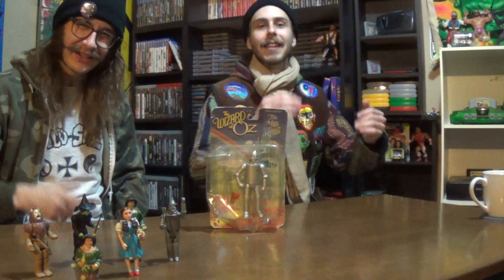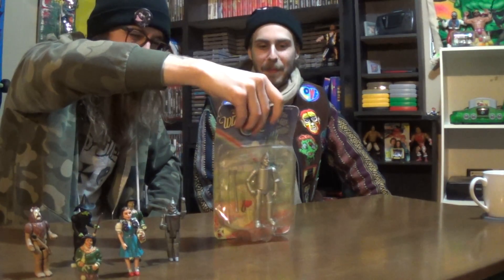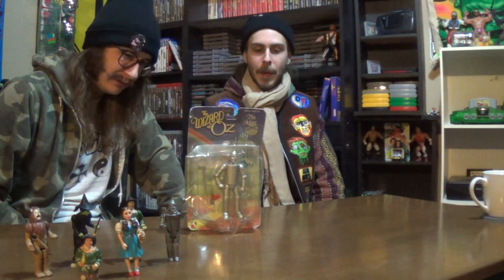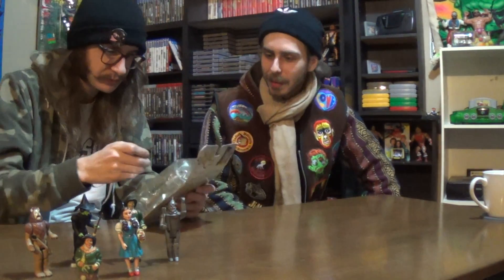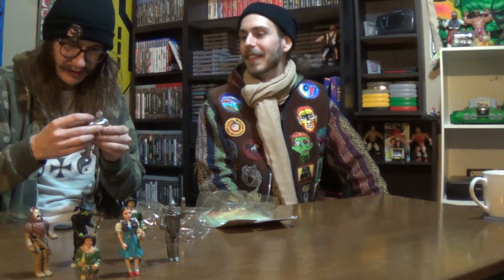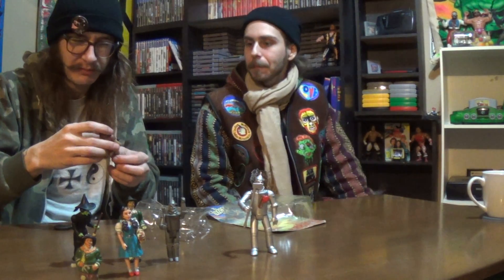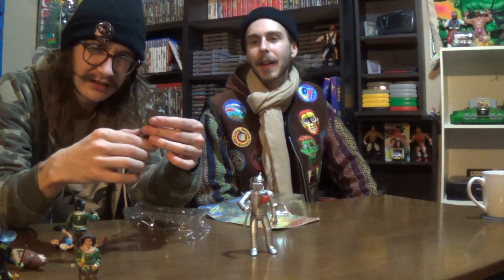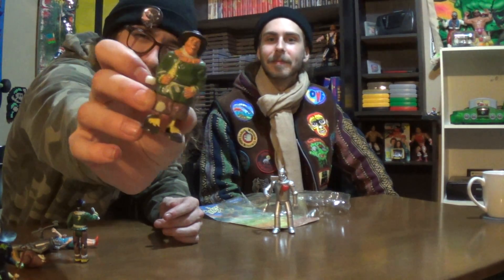SRRC- Wizard Of Oz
Were off to see this wizard! Please note this video was filmed long before the covid 19 pandemic , we hope our viewers enjoy this episode!